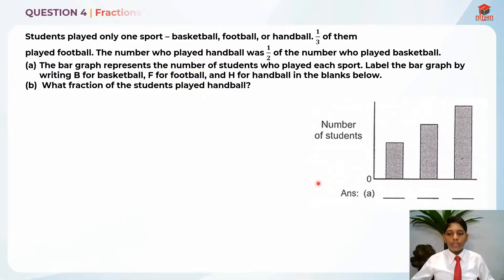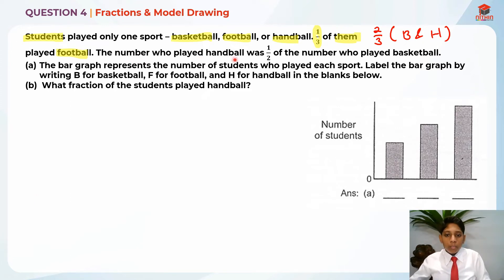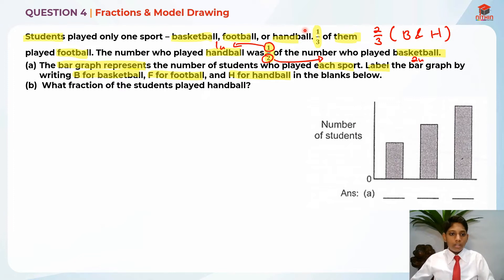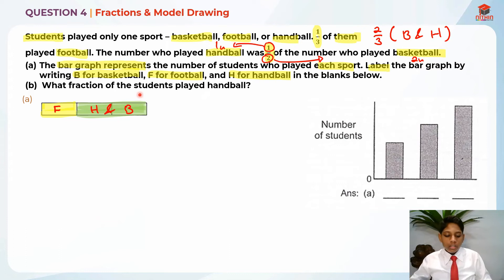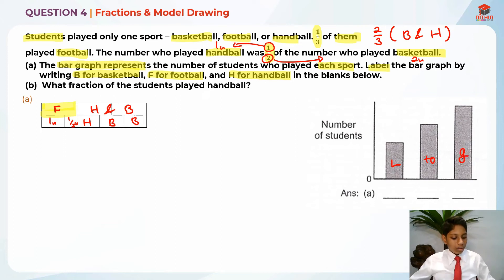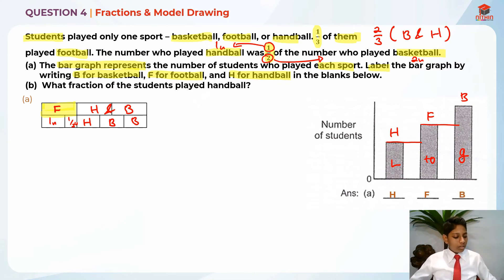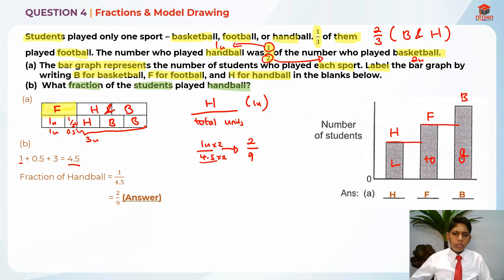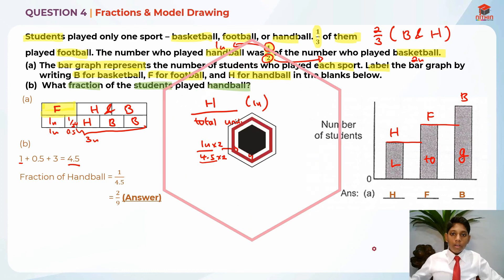PSLE Math 2021 | Paper 2 Question 4 | Primary 6 Singapore | Fractions & Model Drawing